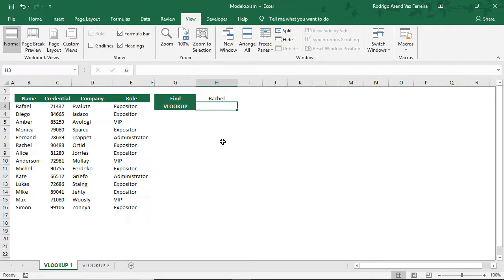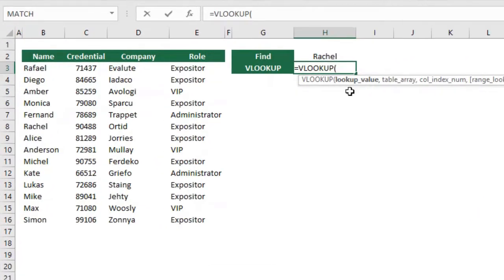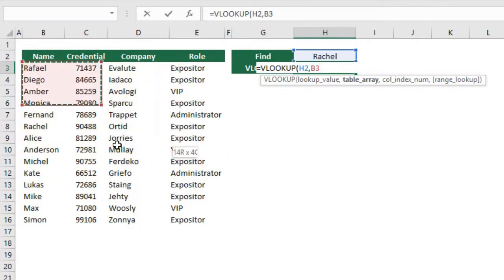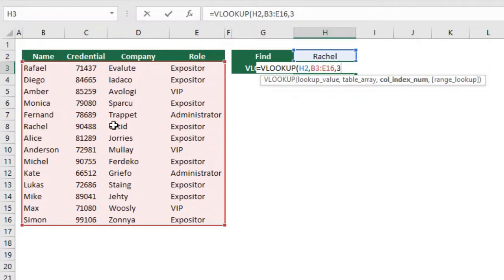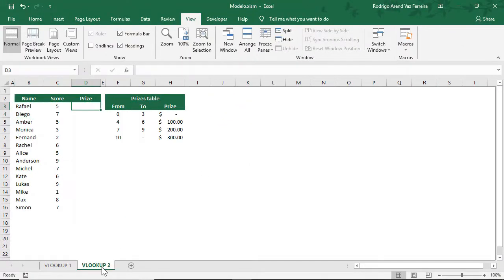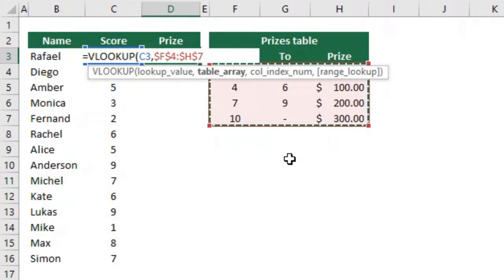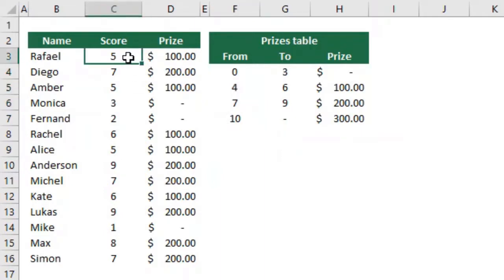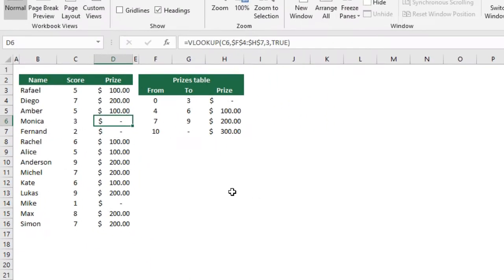How to use VLOOKUP function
Learn how to use one of the most well-known and important functions in Excel. VLOOKUP lets you find data relative to another one in a different column.

Created by Rodrigo Ferreira